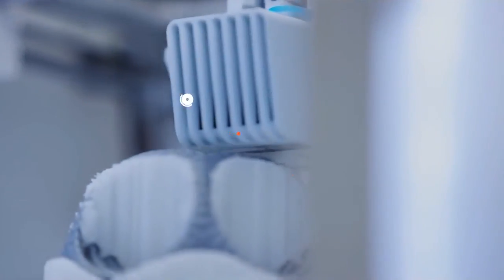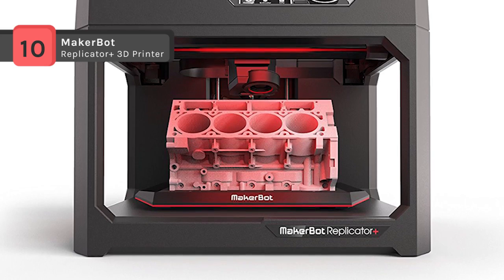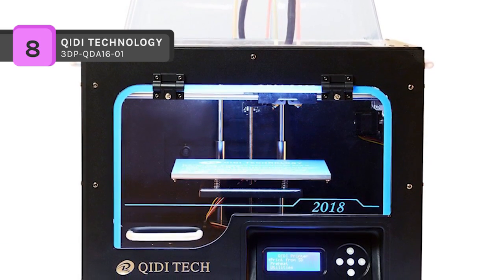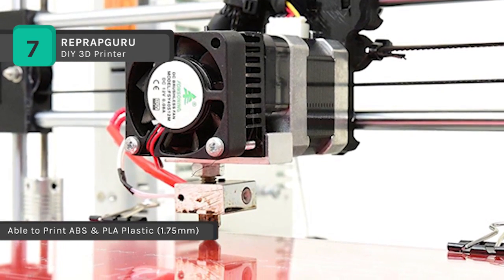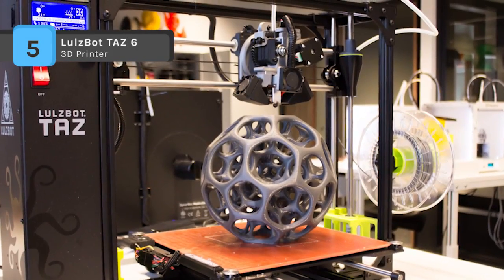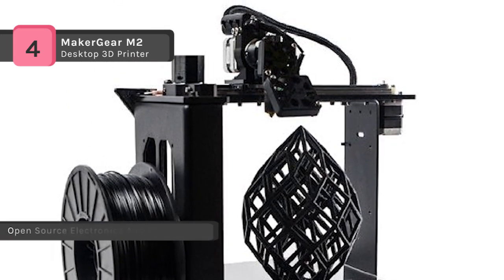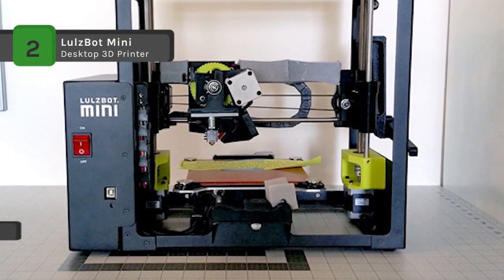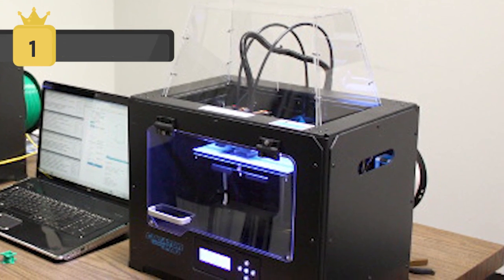TOP 10: Best 3d Printers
Best 10 3d Printers
1. FlashForge 3D Printer Creator Pro
2. LulzBot Mini Desktop 3D Printer
3. FlashForge 3D Printers
4. MakerGear M2 Desktop 3D Printer
5. LulzBot TAZ 6 3D Printer
6. Sindoh 3DWOX DP200 3D Printer
7. REPRAPGURU DIY 3D Printer
8. QIDI TECHNOLOGY 3DP-QDA16-01
9. Dremel Digilab 3D20 3D Printer
10. MakerBot Replicator+ 3D Printer

No longer confined to the realm of the super-rich, 3D printers are poised to disrupt the global economy, as they bring small-scale rapid prototyping and manufacturing capabilities within the reach of individuals and small businesses. From open-source DIY kits to production-ready proprietary systems, they can help you develop cost-effective models, spare parts and much more.